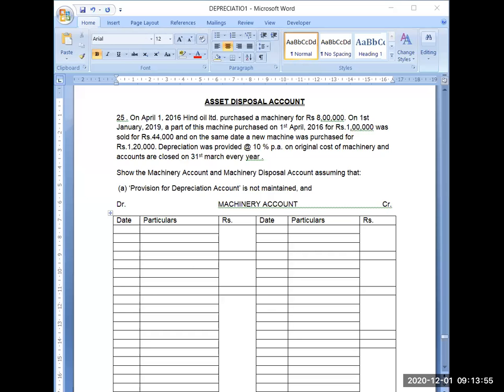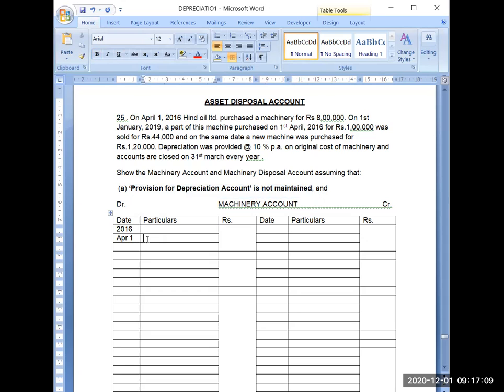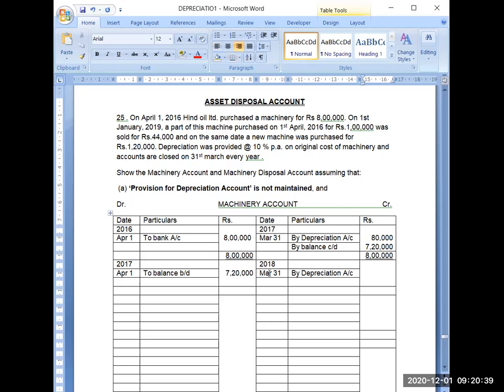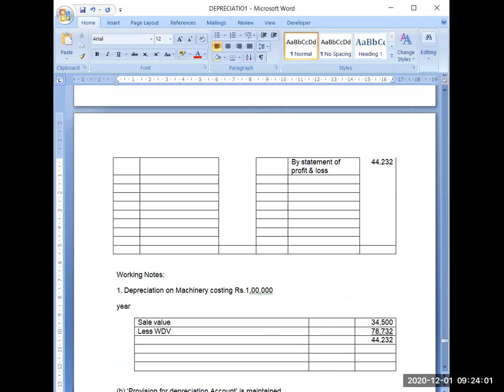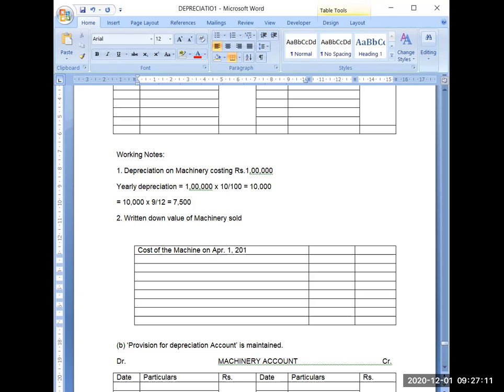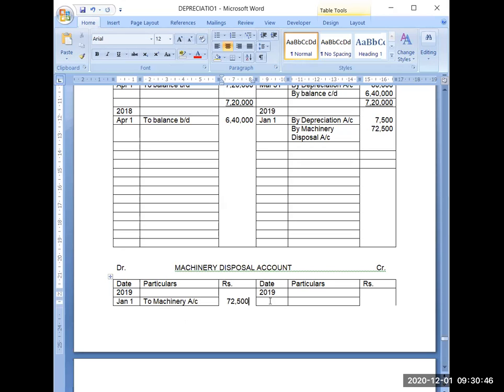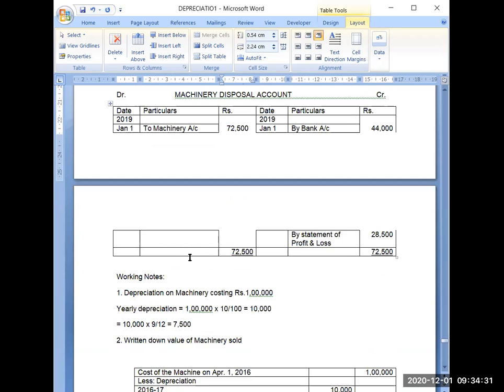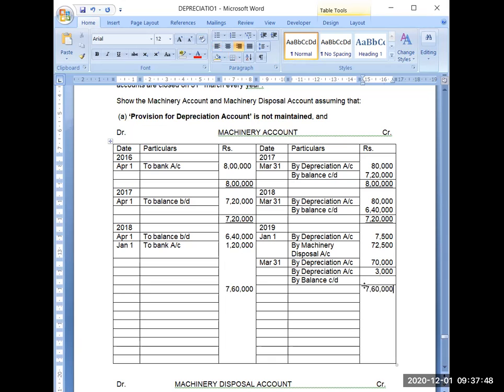01 DEC DEP 1